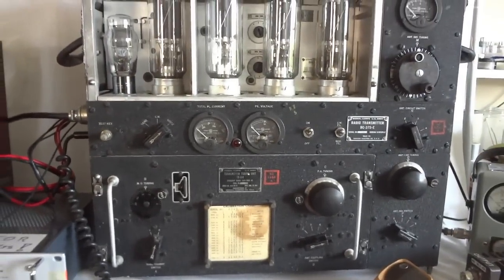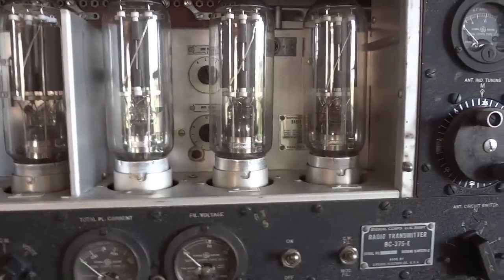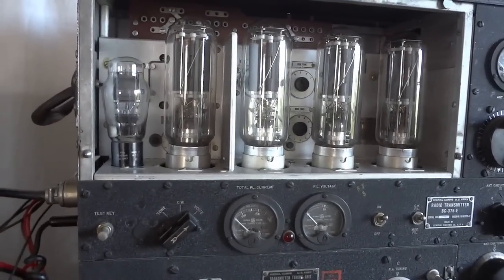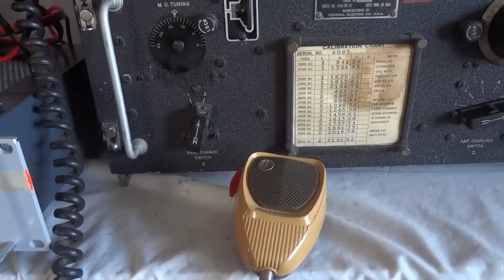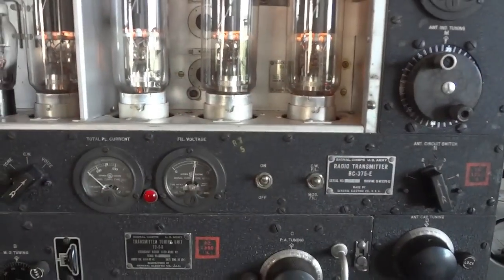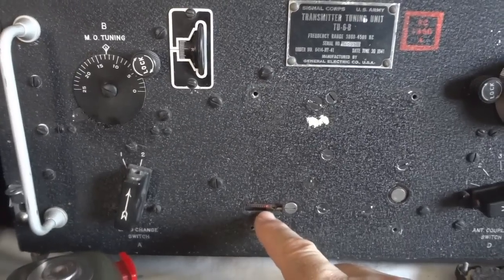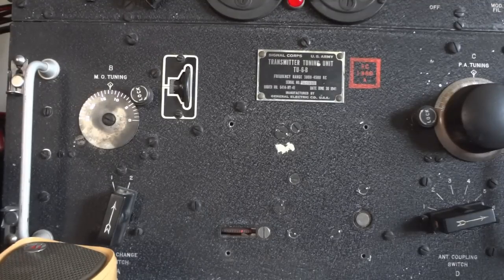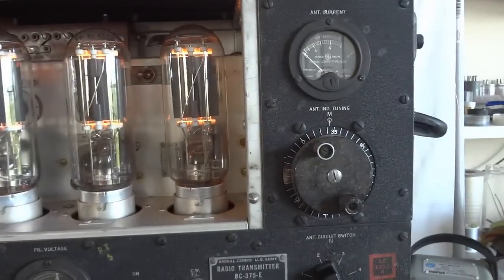BC 375 world war II transmitter used in B17 flying fortresses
This is the famous BC-375 WWII transmitter. This transmitter was used during WWII in the B17 flying fortresses, like the "Memphis Belle". The design stems from the early 1930s, according to the "KISS" concept; keep it simple then there is less that can go wrong. Collins tried to replace it with the much more complicated ART-13 transmitter, but the BC-375 remained in use during WWII despite its obsolescence already then. The reason is because their phenomenal reliability; had I been a soldier flying in the B17, I would have wanted the BC-375 as my main line of communication to the base,  not the ART-13 with all its moving parts that can fail. In fact, this BC-375 transmitter was used all the way into the late sixties by many armies around the world. The transmitter was designed for amplitude modulation as well as CW. It gives off about 70 to 80 watt carrier (about 250 watts PEP when fully modulated). The transmitter is of the "MOPA" design,  being a main oscillator (using a 211 power triode tube) followed by a single PA stage (also a 211 tube). The PA is then amplitude (plate) modulated using a push-pull amplifier using the same 211 (VT4C) tubes. The video shows the transmitter in full AM operation. I also show how to neutralize the PA when TU units are used that have different serial numbers than the actual transmitter.